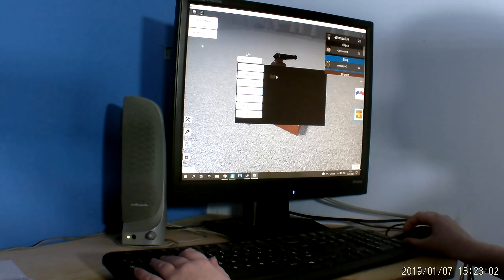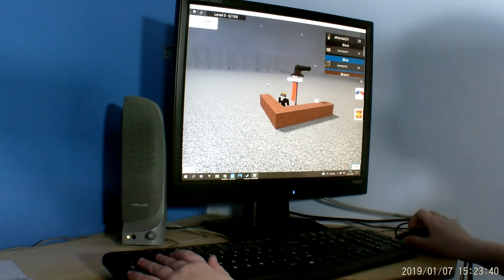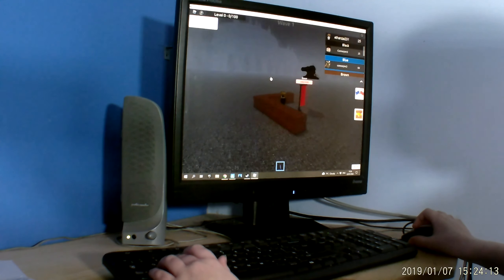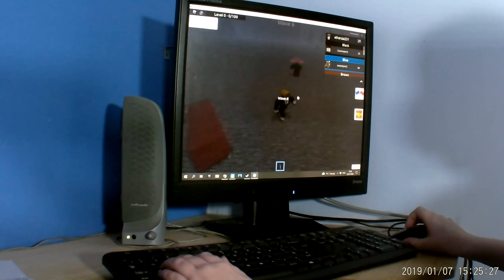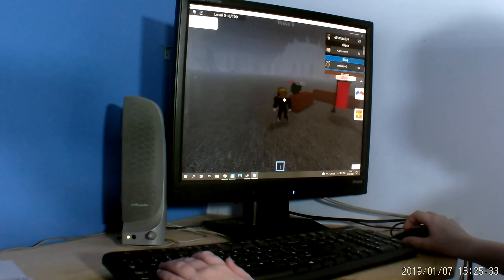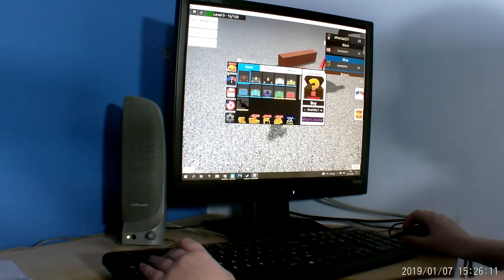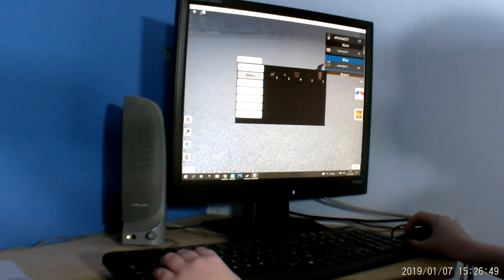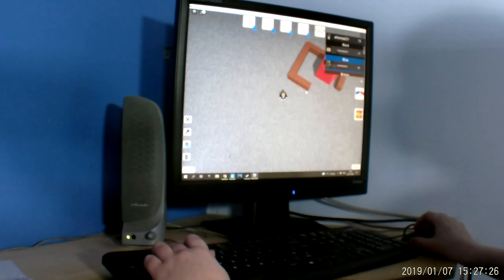zombie defence 1